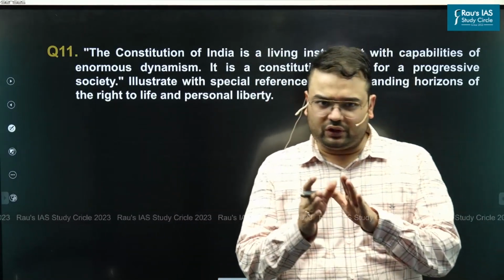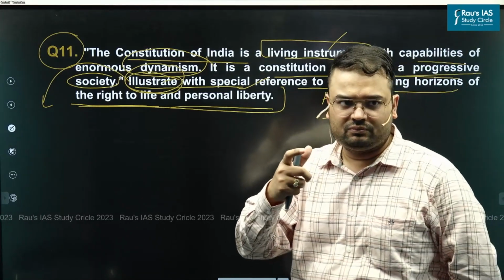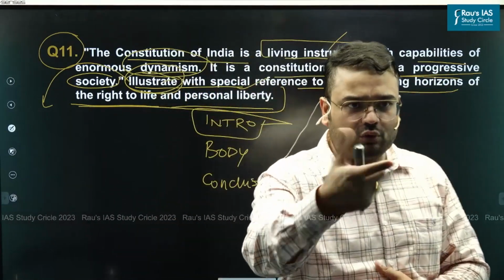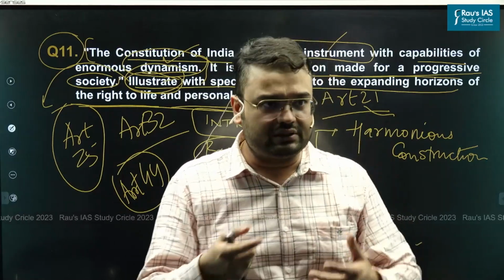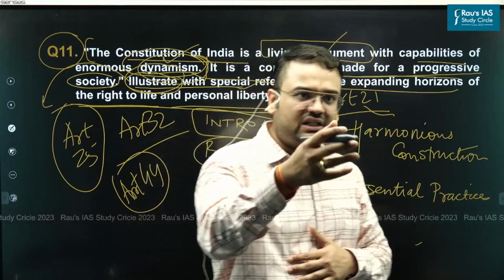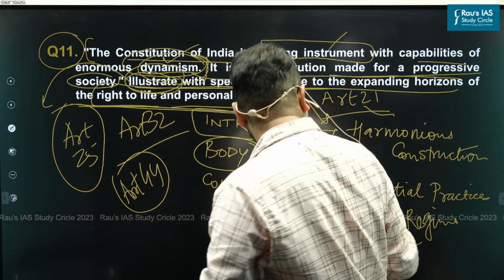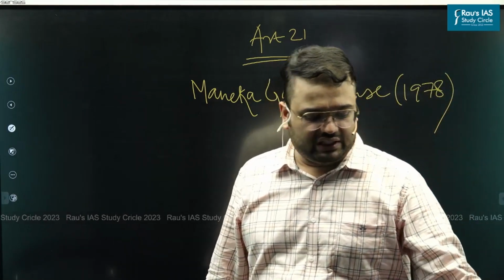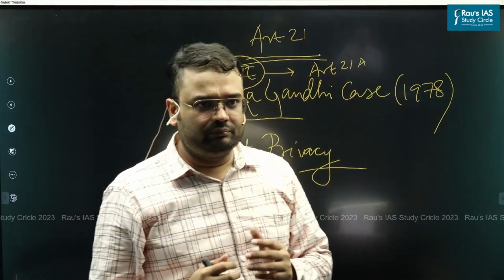Dynamic Nature of Indian Constitution - Article 21 | Polity | UPSC CSE Mains 2023 | GS Paper 2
🎯Question 11. “The Constitution of India is a living instrument with capabilities of enormous dynamism. It is a constitution made for a progressive society.” Illustrate with special reference to the expanding horizons of the right to life and personal liberty. (15) (250 Words)
🎯Answer Structure:
👉Introduction : Indian constitution is a value document that captures aspirations and values of the Indian citizens. Indian constitution seeks to bring a social revolution where instead of being just a letter, it establishes itself as a living document, which continuously expands its scope to identify new human rights in its fold. Evolution of Article 21 is the most appropriate example of this.

🎯Body of the Answer
👉DOCTRINE OF HARMONIOUS CONSTRUCTION :

👉Apex court established harmonious relationship between Fundamental Rights (Part 3) and DPSP(Part 4) to establish correct interpretation of both parts . By this court has balanced the individual good of society with collective good of the society.
Ex. Sarla Mudgal Case – Court upheld Article 44 (Uniform Civil Code) to be in harmony with Article 25 and Article 26 and directing state to legislate a law enforcing Uniform Civil Code.

👉DOCTRINE OF ESSENTIAL PRACTICE :
Court established State will protect only core and essential religious practices under Art 25 and in this way it balanced individual rights with religious rights.
Ex. Instant triple talaq and Sabarimala Temple customs were discontinued.

🎯INTRODUCTION OF GST REGIME
👉Indian federal relations transformed from stronger Union to better federal balance to enable “cooperative federalism” in financial administration.
Ex. Creation of GST council.

🎯This dynamism is further visible in expansion of Article 21
👉Maneka Gandhi Case (1978): Apex court introduced the concept of “procedure established by law” to “procedural due process of law,”. Now the procedure of the law will need to be just fair and reasonable.
👉Right to education as a fundamental right (Article 21 A)
👉Recognition of Right to privacy in Puttaswamy judgement (2017)
👉Right to die with dignity: Common cause case (2018) legalising passive euthanasia under Article 21.
👉Recognition of LGBTQ rights: Navtej Johar case (2018)
👉Subhash Kumar vs. the State of Bihar: Apex court included the right to get pollution-free air in the ambit of the right to life. (1991)

🎯Conclusion :
👉Article 21 is not merely confined to animal existence or survival, but also includes the right to live with human dignity and those aspects of life which make man’s life meaningful, complete and worth living. Personal Liberty in Article 21 is of the widest amplitude, and it covers a variety of rights that constitute the personal liberties of a man.
🎯Connect with Rau’s IAS Study Circle